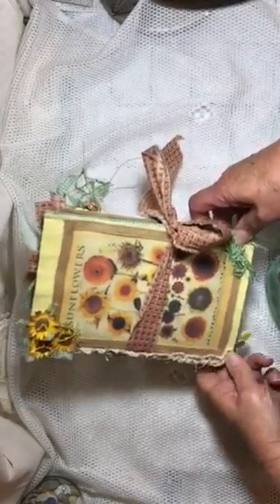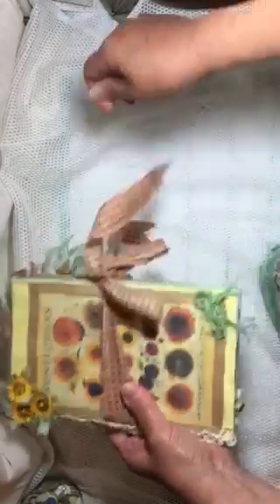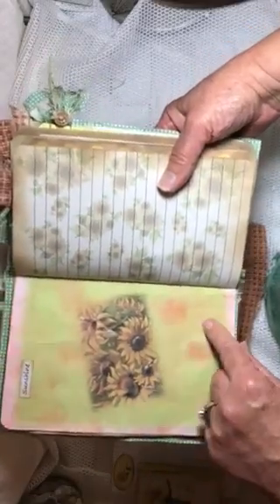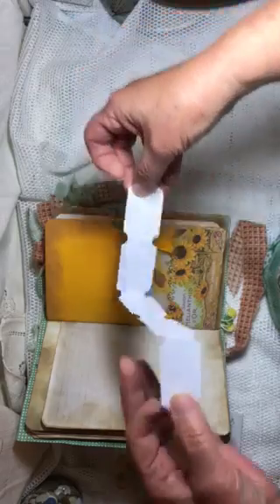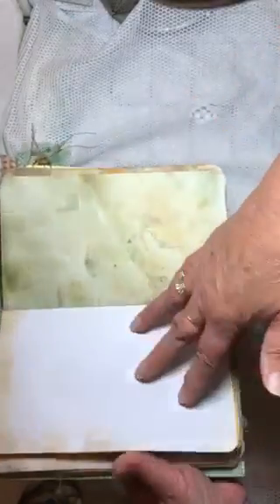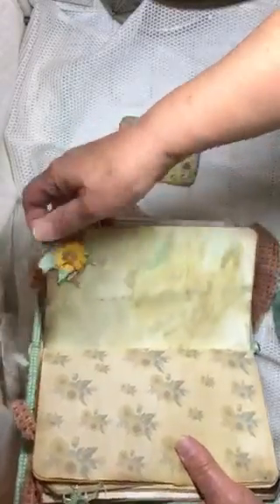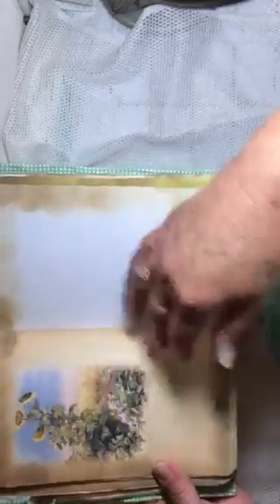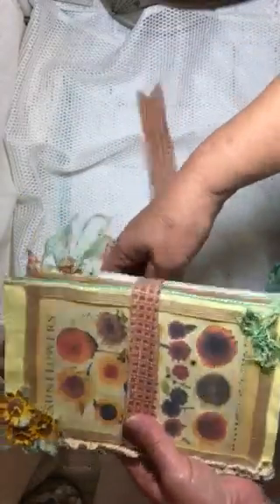Ode to the Sunflower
5-1/2 x 8-1/2" - 42/84 Page Journal
Single signature
Handmade lace with green "scrubby yarn" woven in covers the spine.
Soft cover, cardstock covered outside with yellow gauze type fabric, layered with images, inside is cloth covered with cotton green and cream colored printed fabric.
The kit was made by me and is also available in my Etsy shop.